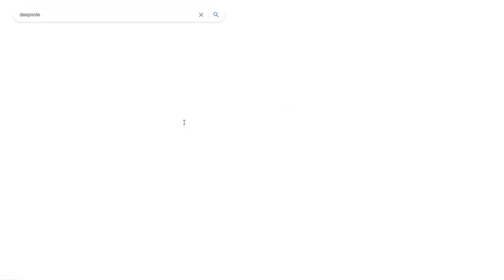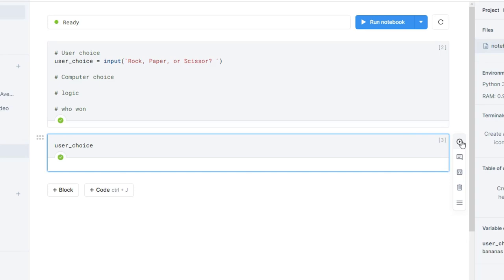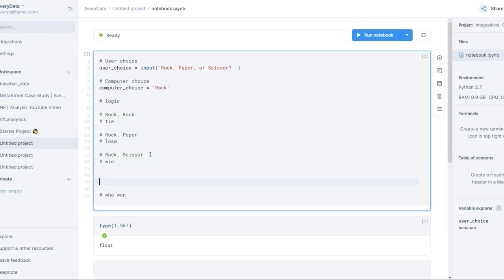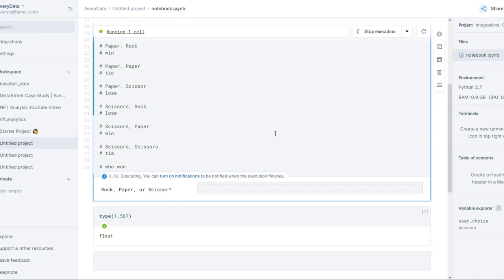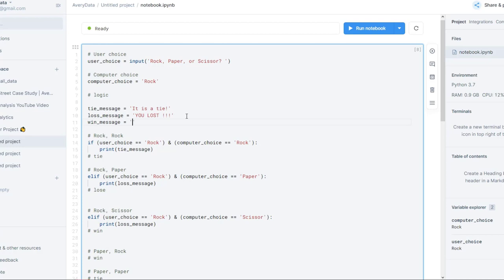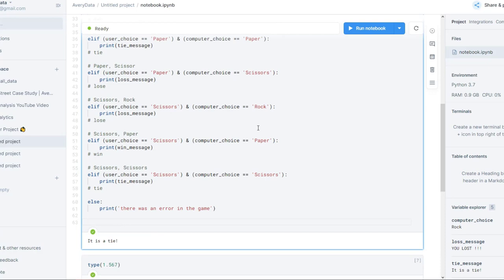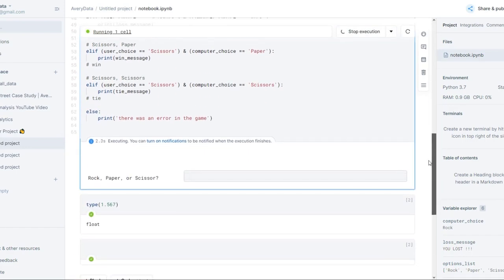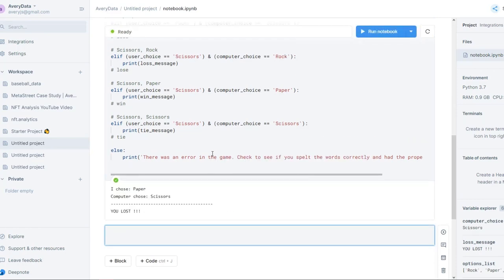Programming Rock, Paper, Scissors in Python (Basics of Python)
Learn how to program rock, paper, scissors in Python! In this video, I'll introduce you to some basics of Python programming and we'll build a game of rock, paper, scissors that you can play against the computer.

This is a great introductory to Python for new beginners.

This is actually what I covered in Week 1's Office Hours of MIT's Professional Data Engineering Certificate program that I help teach.

If you want a free way to kickstart your analytics career, check out my free 33-page PDF giving you an introduction to everything you need to know

If you're just starting out, you can check out my 21 Day To Data Challenge